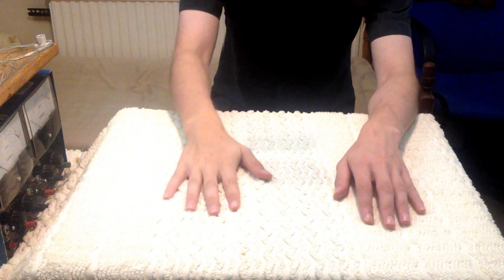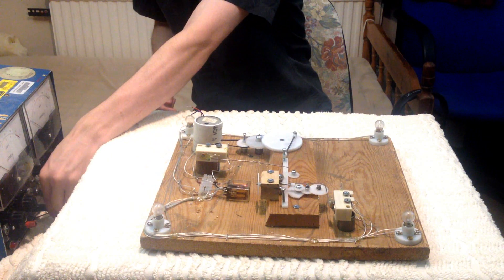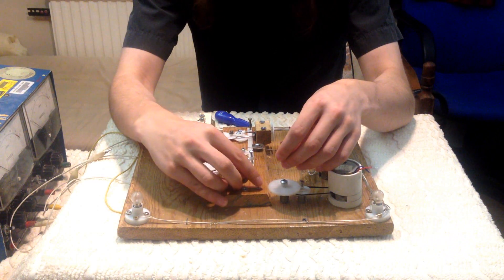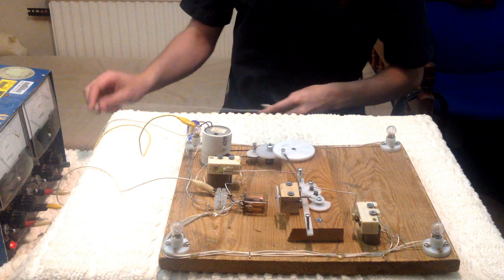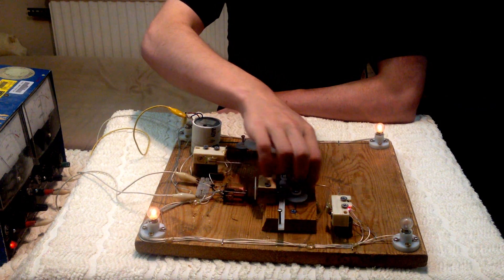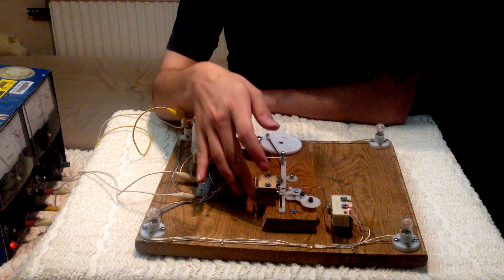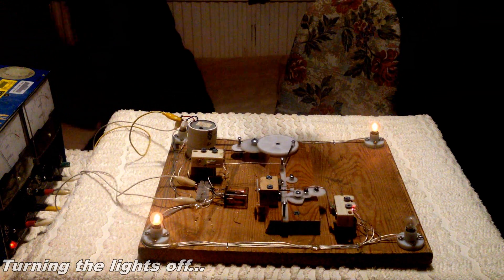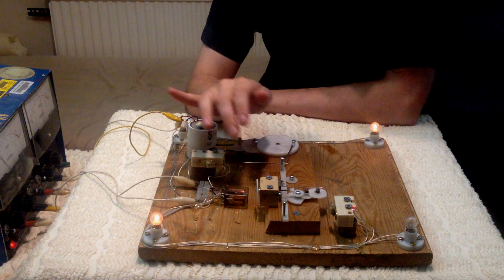30 - Experimenting with Gears and Other Things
Filmed from something I'd created several weeks back and put together just in time for my 3rd channel anniversary. The purpose of this device was essentially to demonstrate several concepts of mechanical motion. To assist with the demonstration (and to improve aesthetics), various indicator bulbs were added, and were controlled in such a way so as to demonstrate circuit types too.

For those who wish to skip to a particular video part, the timings are as follows:
0:00 - Intro
1:32 - Initial explanation and demonstration
5:44 - Running of machine

Yes - this was my 3-year channelversary (or whatever you call it) - even to this hour I believe.